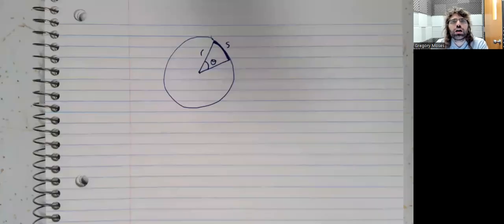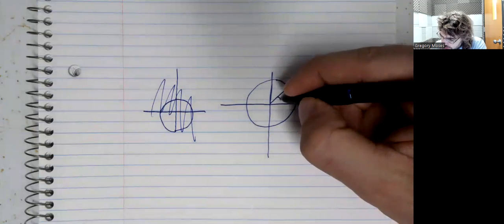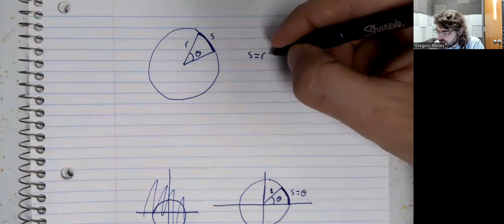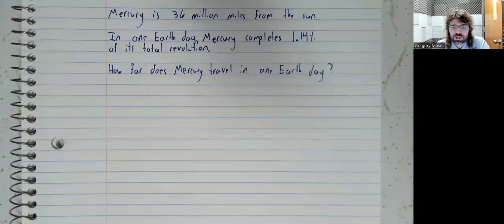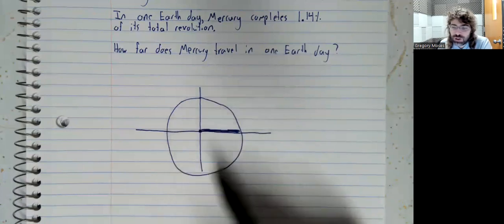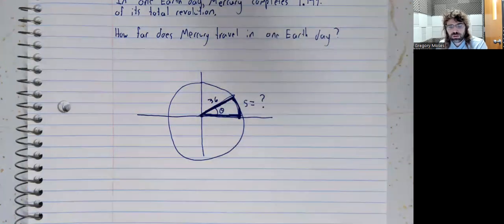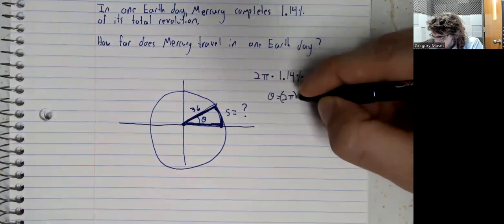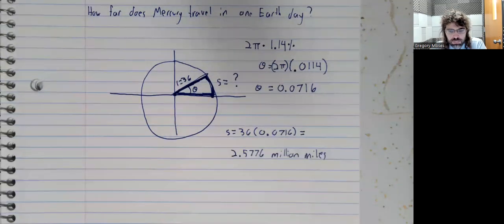Trigonometry 7 1 Arc length